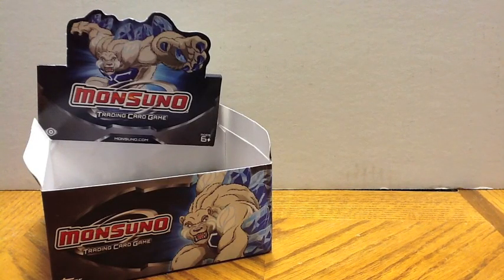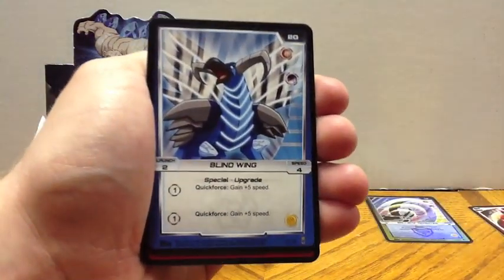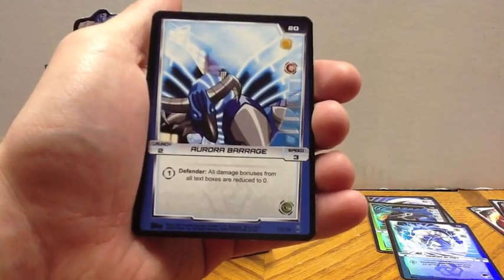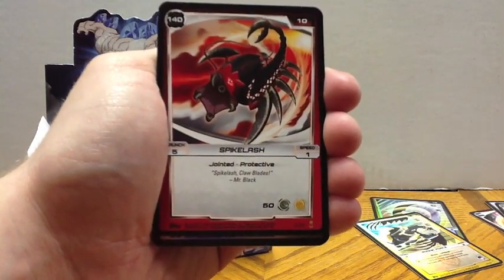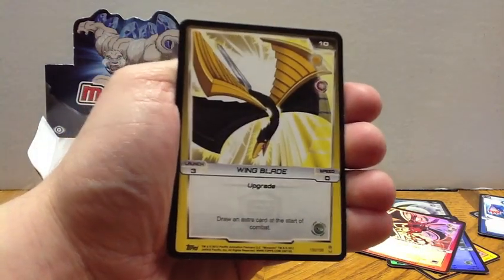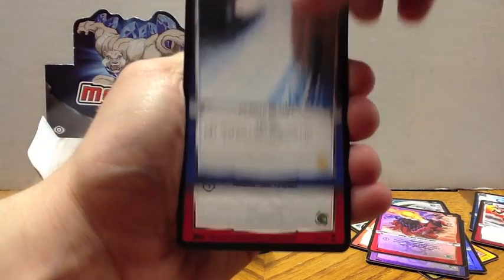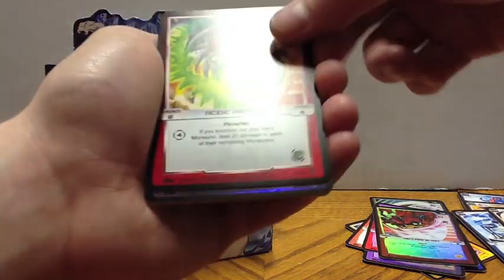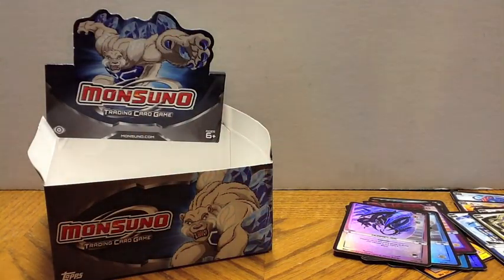Monsuno Card Opening - My First Monsuno Booster Box (3 of 3)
This is the last part of my Monsuno booster box opening. There are some good pulls, including a couple packs with two holos.